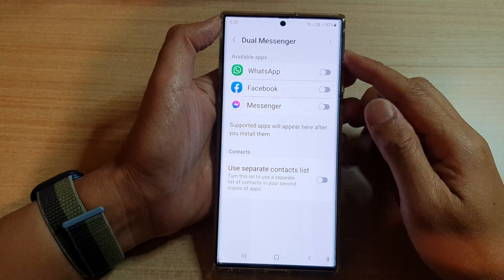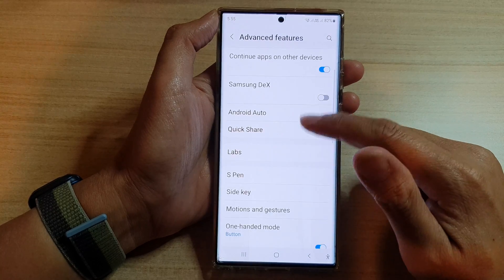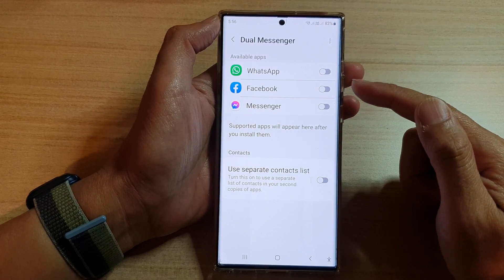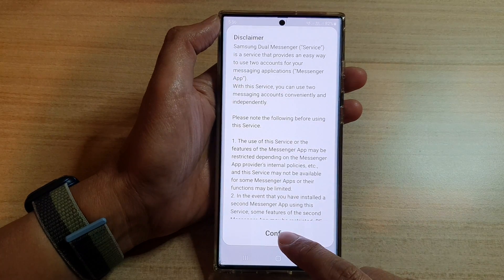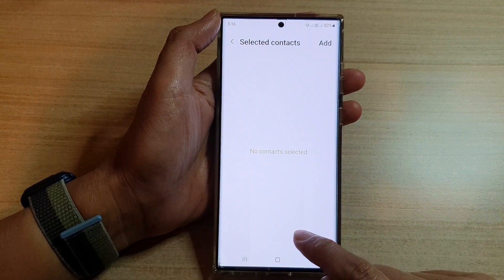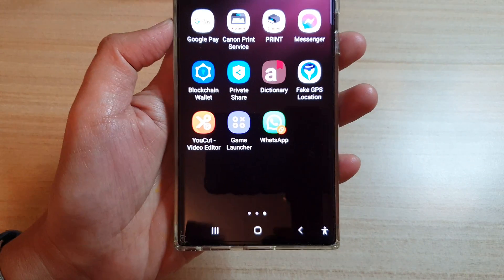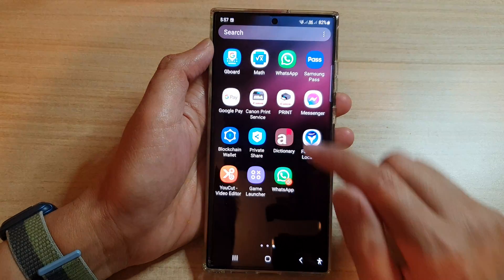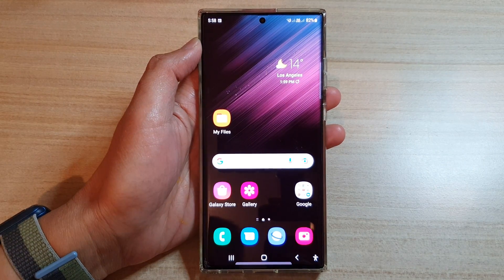Galaxy S22/S22+/Ultra: How to Use Dual Messenger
Learn how you can use dual messenger on the Samsung Galaxy S22 / S22+ / S22 Ultra.